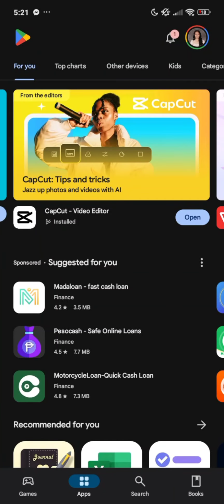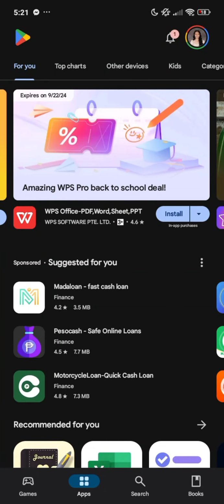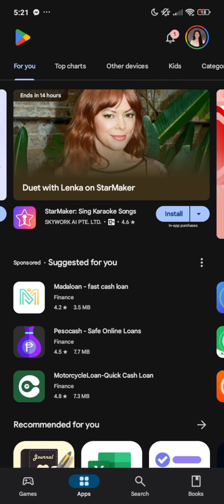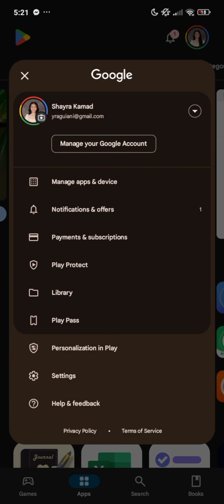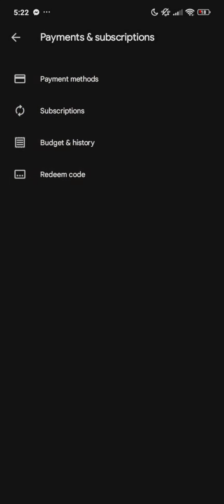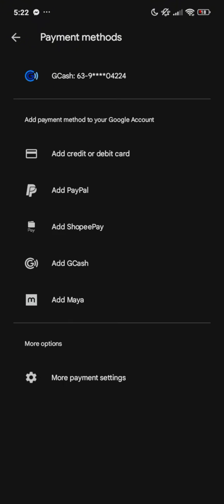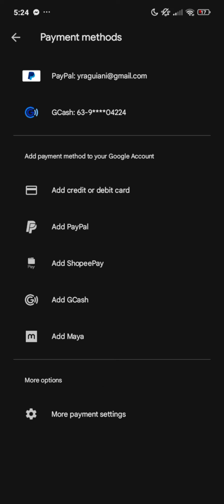How to Add PayPal to Google Store | Ultimate Guide (NEW 2024)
Looking to add PayPal to your Google Play Store account in 2024? In this easy step-by-step tutorial, we’ll show you exactly how to link PayPal to your Google Play Store for secure and convenient payments! 🚀